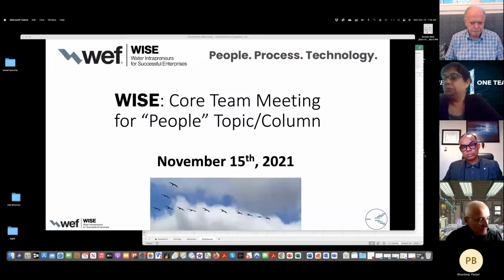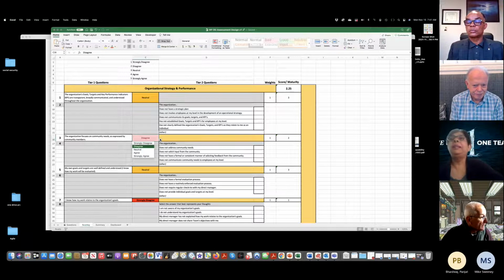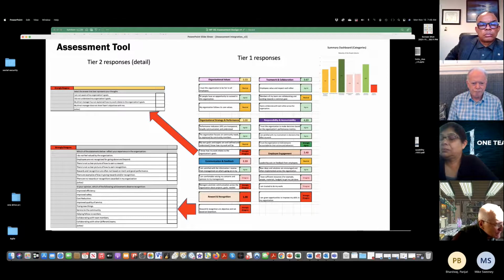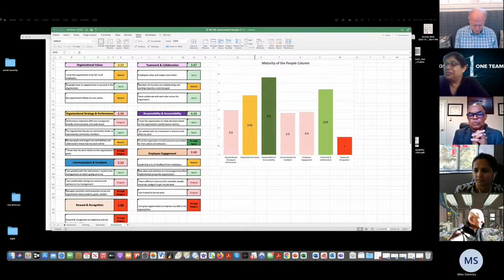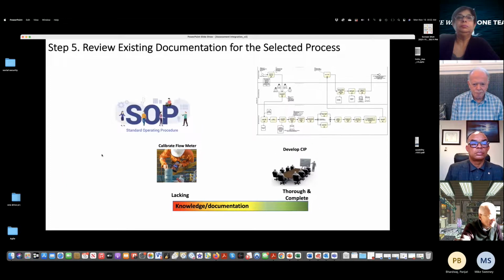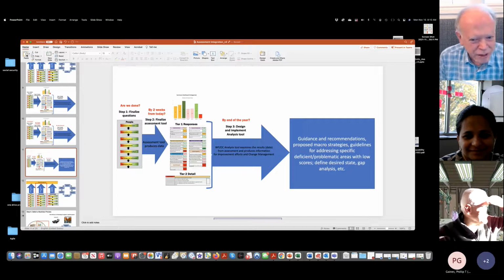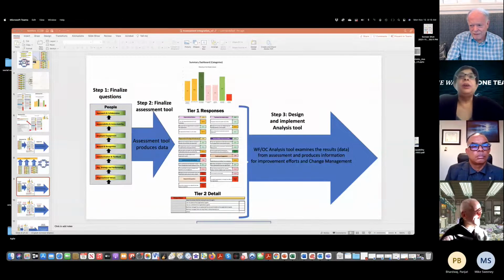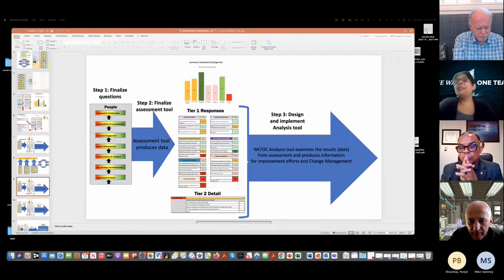2021 11 15 WF OC Core Team